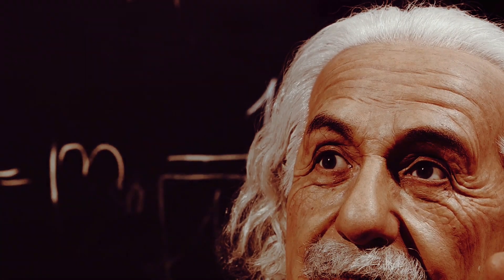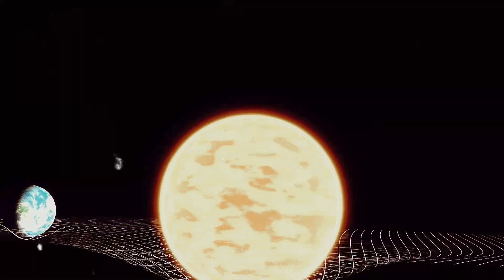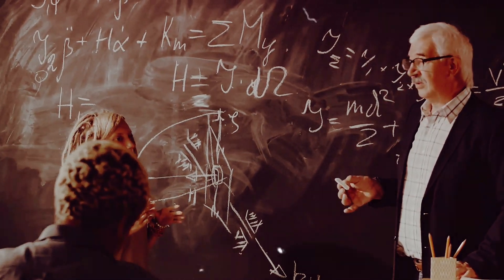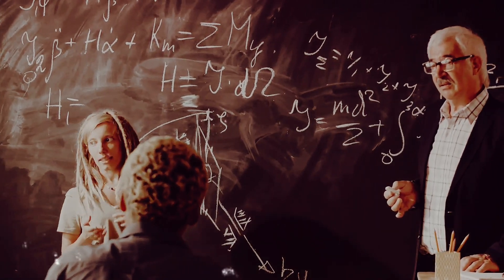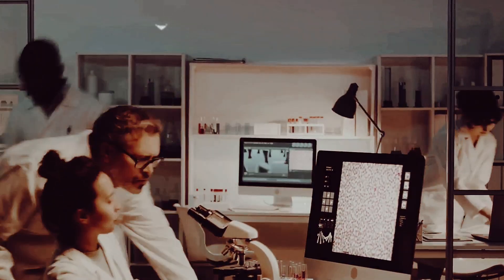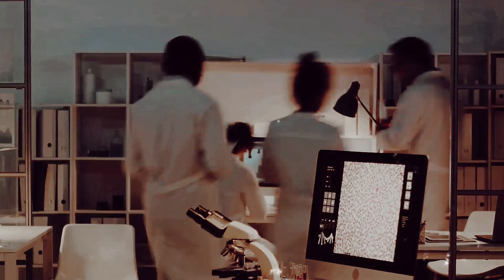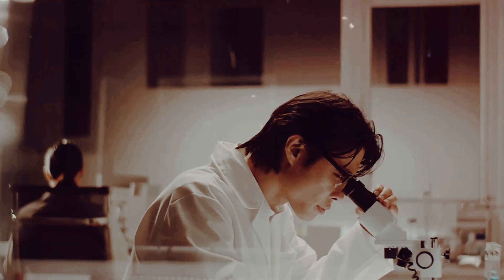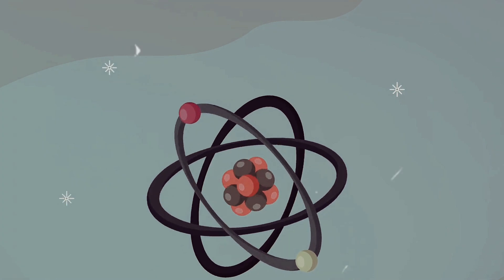Why Quantum Mechanics Defies Physics | AH Documentary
Join us as we explore the fascinating field of quantum mechanics and discover how it mysteriously defies accepted physics principles in this mind-bending video. As we break down difficult ideas like superposition, entanglement, and wave-particle duality into language that everyone can comprehend, get ready to have your mind blown. Find out how quantum mechanics has influenced the development of contemporary technology and how it may completely alter our perception of the cosmos. Don't pass up this engrossing investigation into the mysterious and perplexing realm of quantum mechanics!

OUTLINE:

00:00:00 The Quantum Revolution
00:01:48 The Quantum Conundrum
00:03:39 Einstein's Quest
00:05:36 Quantum Mechanics Today
00:07:30 The Journey of Quantum Mechanics